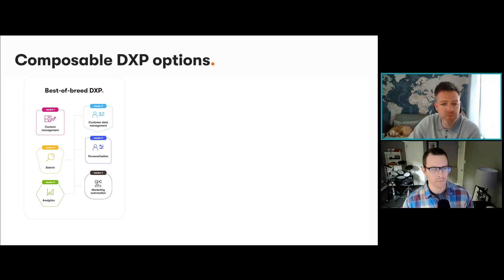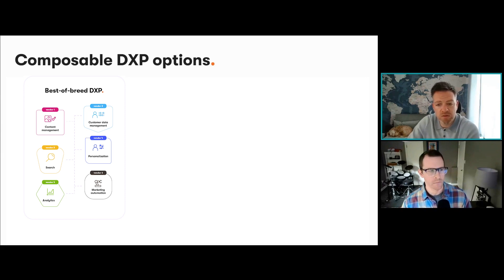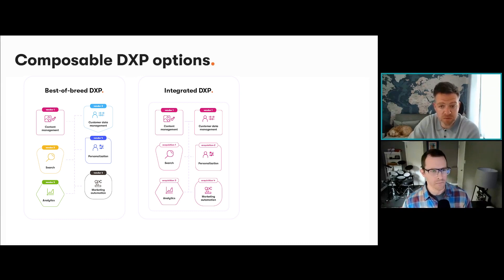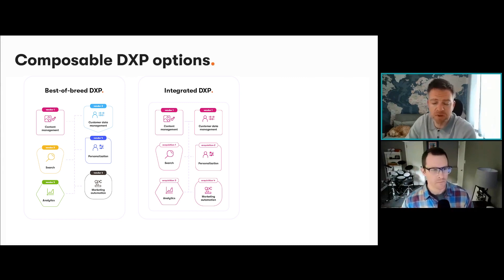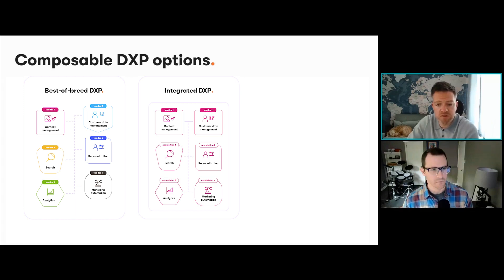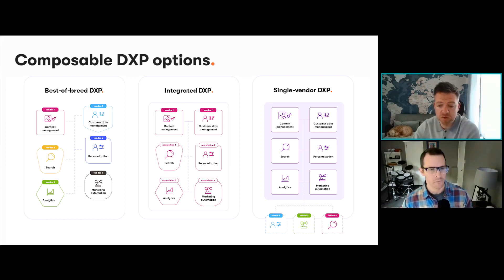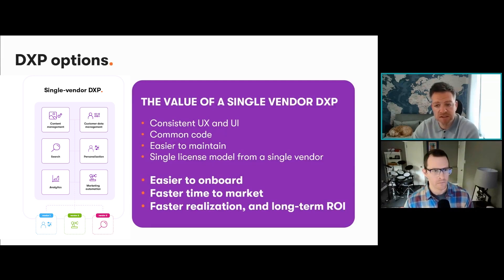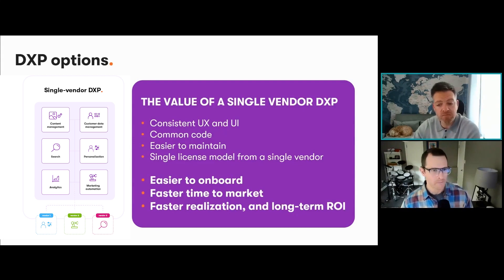3 types of composables DXPs - and which one is right for you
Check out this enlightening presentation of the composability options, featuring Director of Product Marketing, James Turner, and Lead Evangelist, Sean Wright. 🚀

Explore the differences between Best-of-Breed systems, Integrated DXPs, and Kentico's Single-Vendor DXP model. 🧩

We dive deep into the heart of composability, uncover the unique strengths of each model, and even treat you to an eye-catching infographic. 📊

Discover how Kentico's approach simplifies onboarding, supercharges your time to market, and guarantees long-term ROI. 💰

Learn more on our blog about the 3 types of composability - and which one is right for you